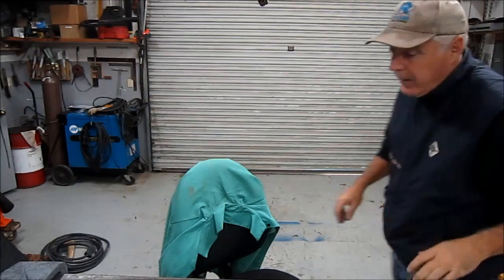Tool Time 41 Smiling Like A Jackass Eating Onions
Sit back and I hope you enjoy my story about my recent purchase of a Miller Syncrowave 250, some 8 ball magic!
Thank you to the youtube community of friends.